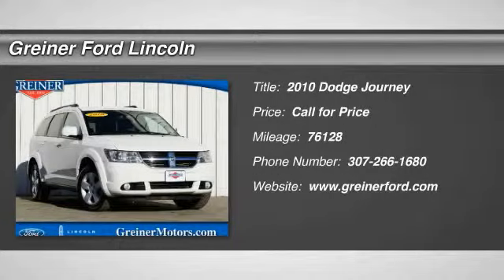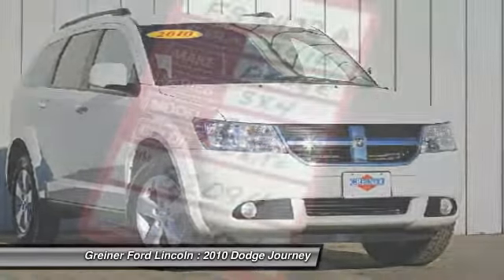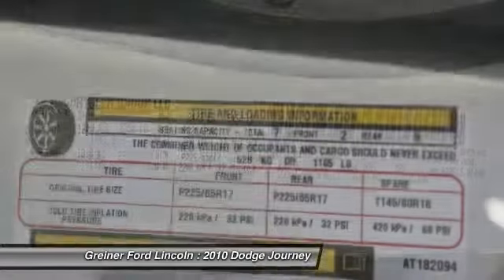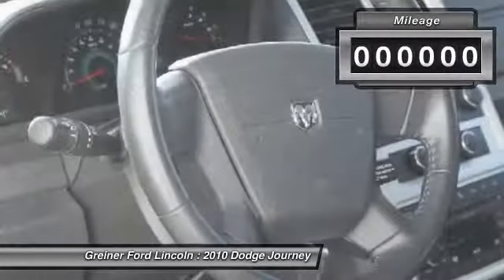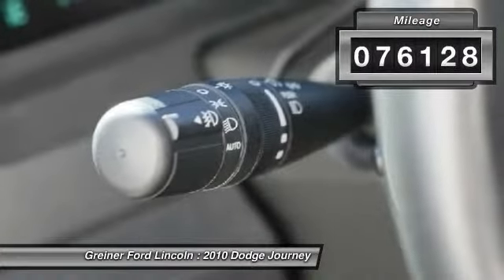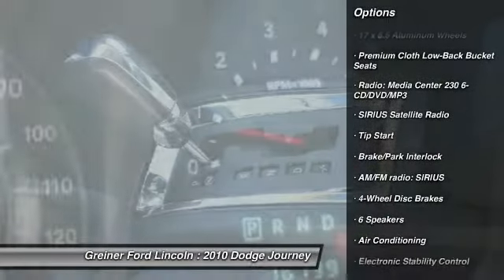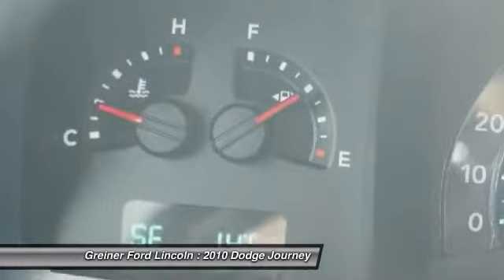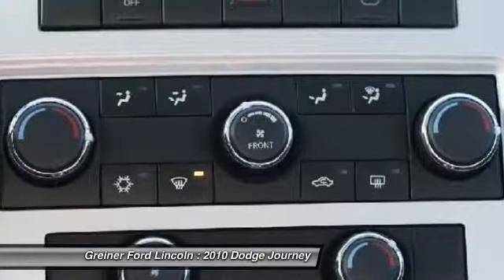2010 Dodge Journey Casper WY FS6432A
2010 Dodge Journey SXT

3333 CY Ave.

You'll love this 2010 Dodge Journey. This is a car you'll want to take home. With 76128 miles, it features Automatic transmission and an exterior color of White. Call and get in touch with Greiner Ford Lincoln directly, and be the first to open the car door today!